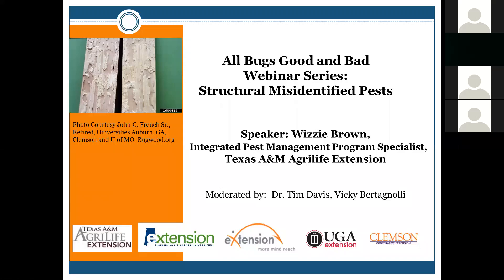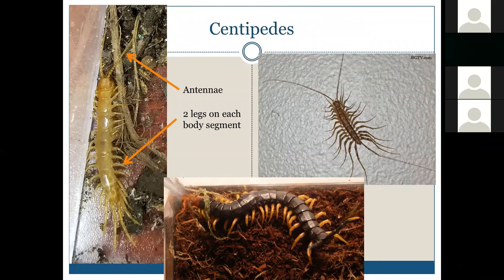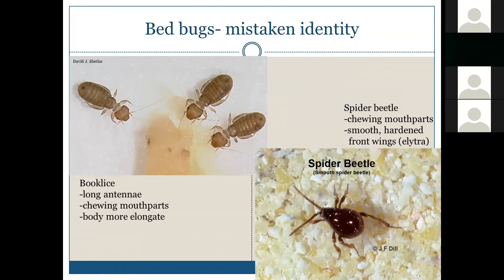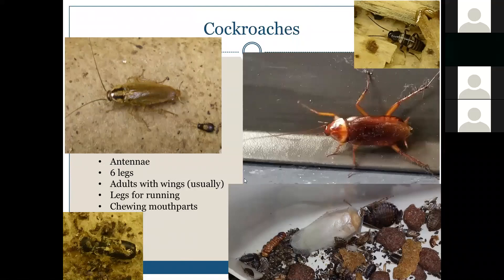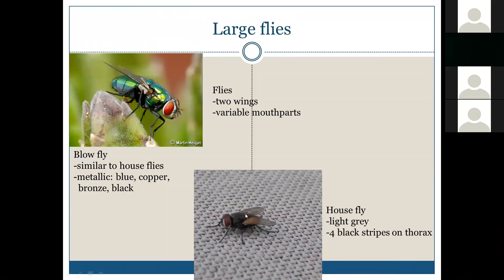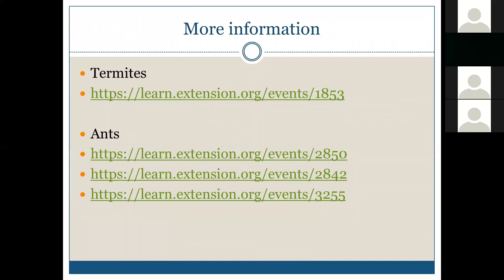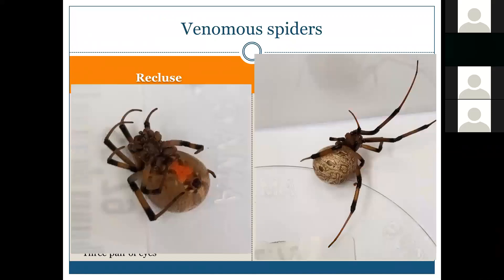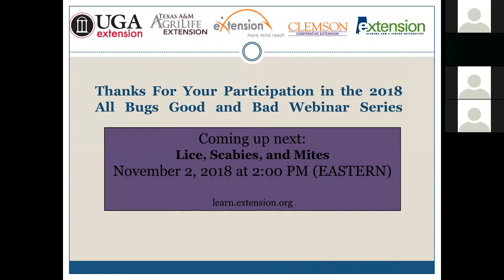Structural Misidentifed Pests - October 2018 All Bugs Good and Bad Webinar Series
Insect pests often inhabit our structures - homes, sheds, businesses. They can be difficult to control especially when they are not identified correctly. Join Elizabeth "Wizzie" Brown, Texas A&M AgriLife  as she discusses the identification of often misidentified structural pests.